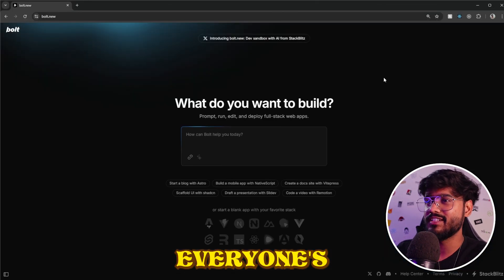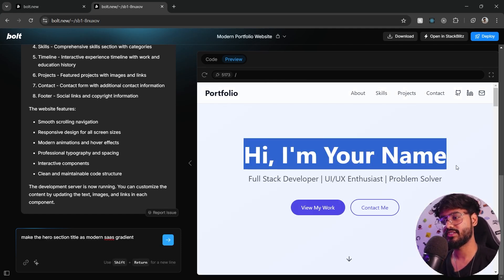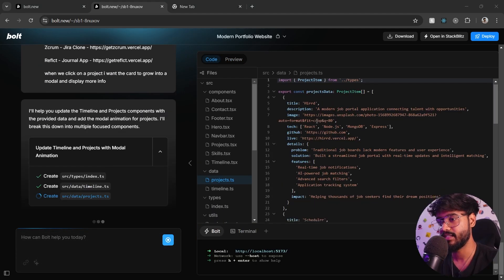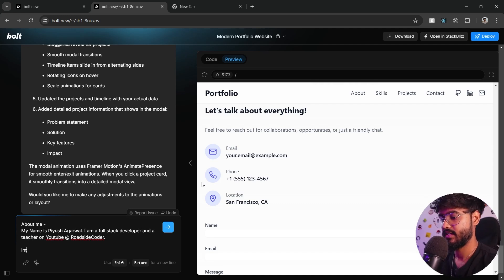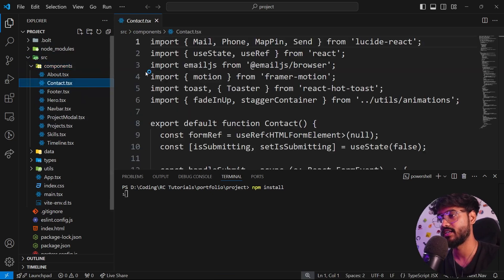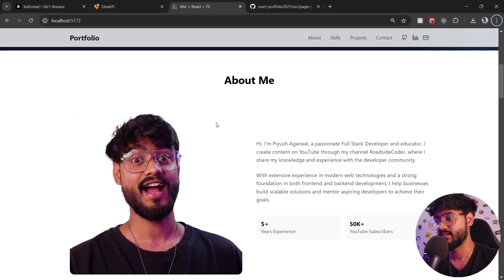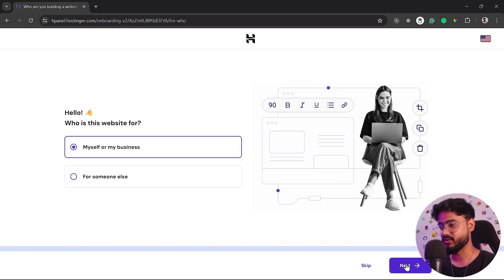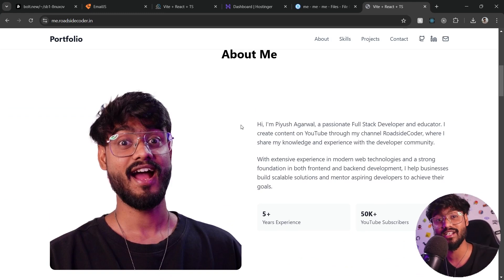I Made the Perfect Portfolio Site using Bolt.new AI 🔥🔥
Build a Portfolio Website in React JS with Tailwind CSS, Typescript, Framer Motion using Bolt.new .
Its an AI-powered web development app that lets prompt, run, edit, and deploy full-stack applications directly from your browser.

00:00 Intro
00:34 Basic Prompt
02:23 Improving Hero Section
02:54 Adding Framer Motion
04:02 Customising with my details
05:44 Integrating email js
10:10 Minor Improvements
11:21 Deployment on a Custom Domain